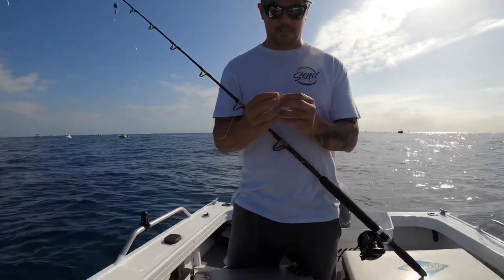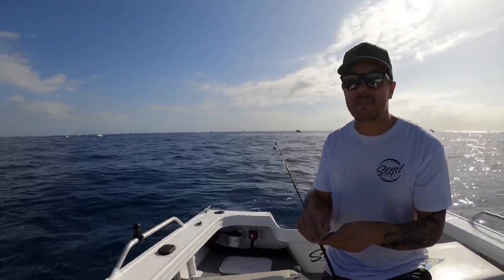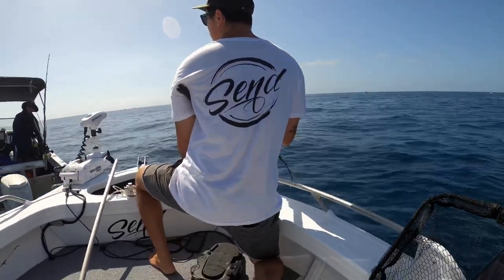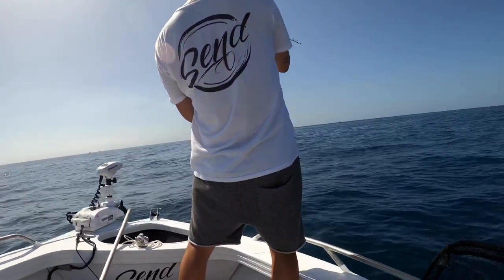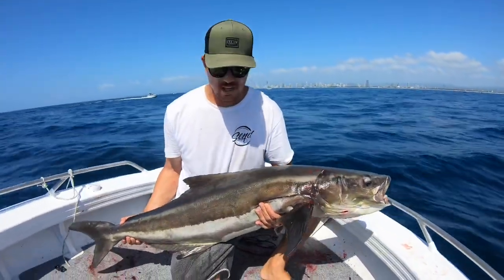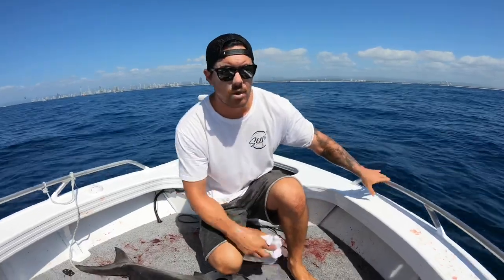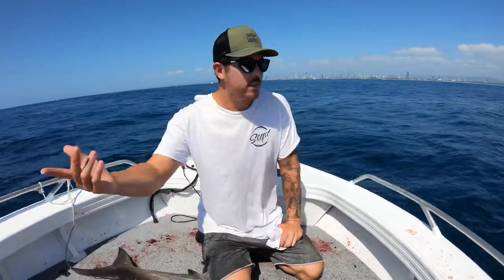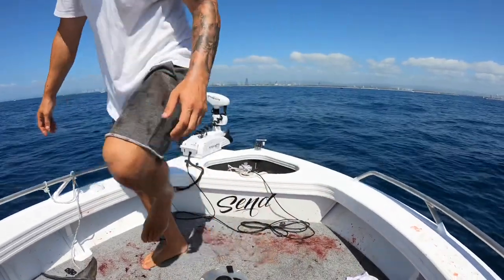BEGINNERS LUCK - Big cobia, Gold Coast fishing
Fist time fishing off the Gold Coast, busted twice and landed the third.